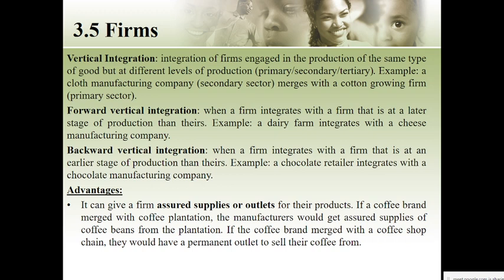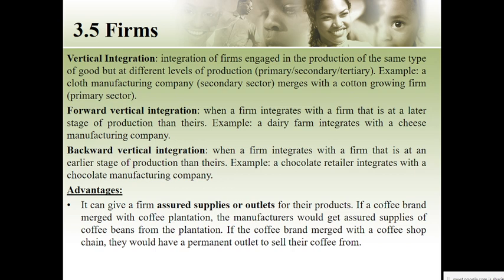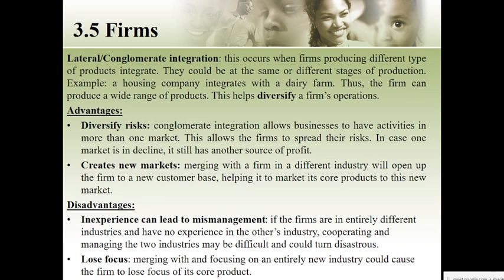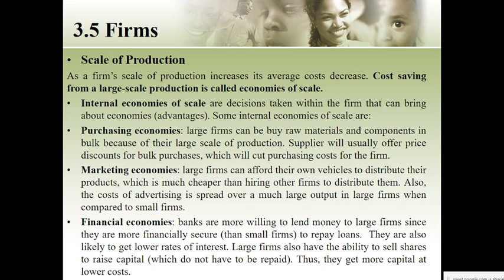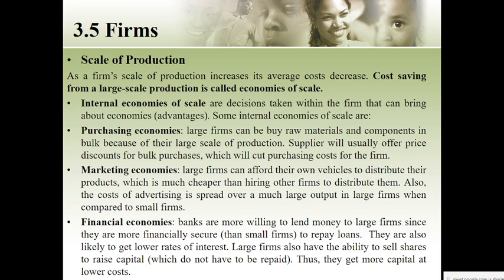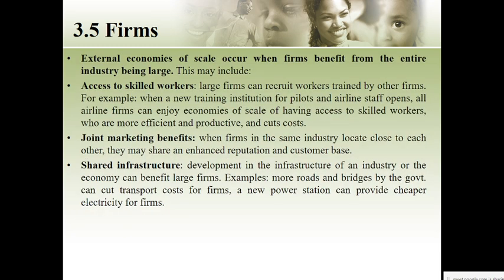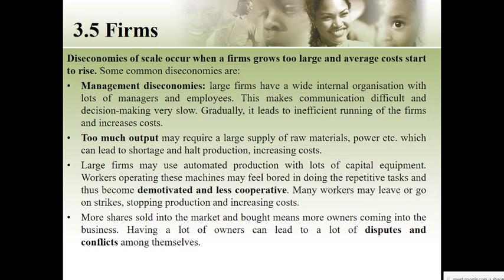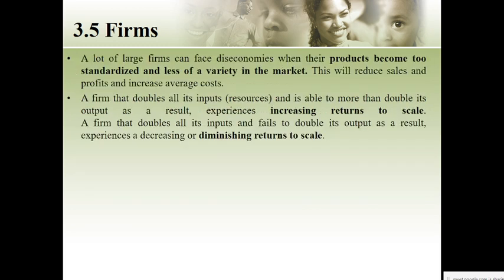Unit-3 Firms |Economies & Diseconomies of Scale|Cambridge IGCSE | Economics (0455) Video-29 Part-2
Paper 2
Unit 4: Family
Unit 5: Education
Unit 6: Crime, deviance and social control
Unit 7: Media

Unit 3: Microeconomic Decision Makers
Unit 4: Government and the Macroeconomy
Unit 5:  Economic Development
Unit 6:  International Trade and Globalisation